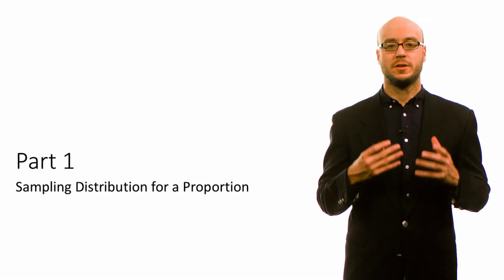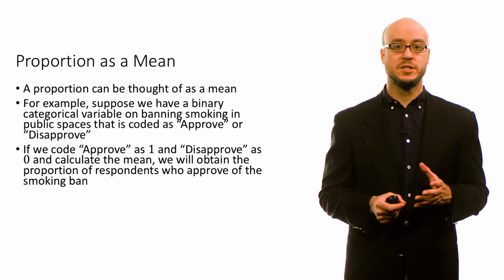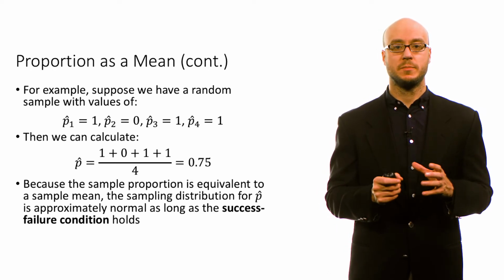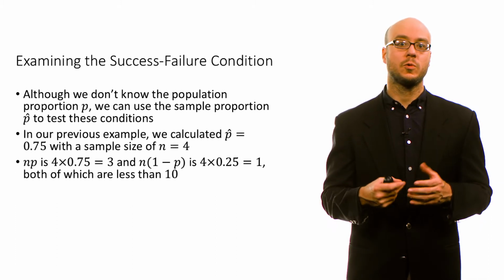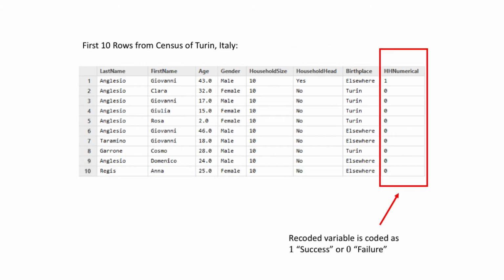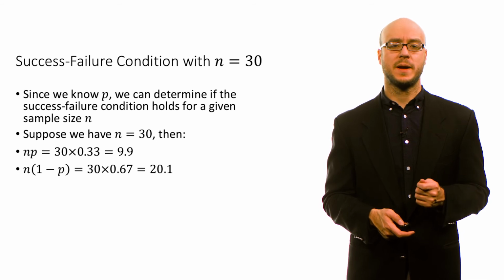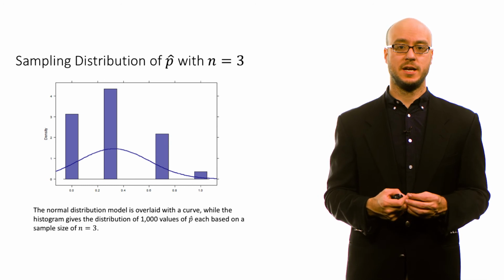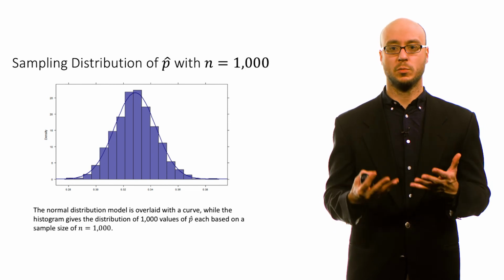STATE100 SP16 24571 WEEK 10 PART 1 TOPIC 1 KE